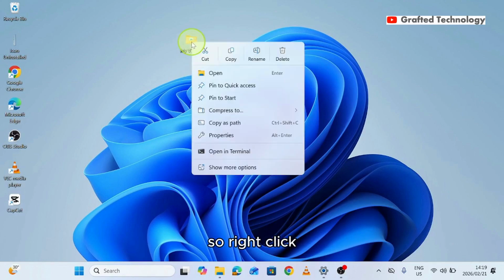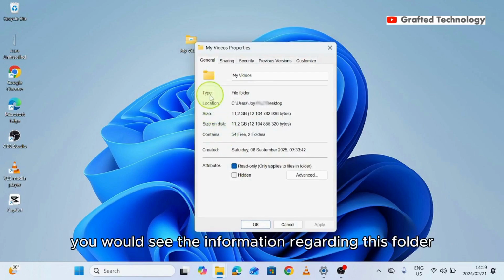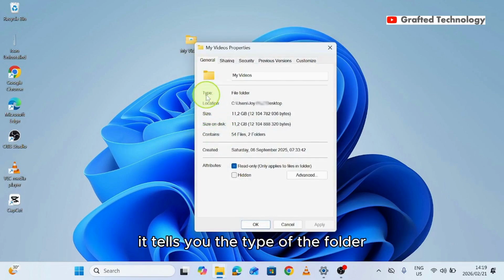How to View and Use File & Folder Properties in Windows 11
In this video, you will learn how to view and understand the properties of files and folders in Windows. This lesson is perfect for students, teachers, and anyone learning basic computer skills or ICT fundamentals.